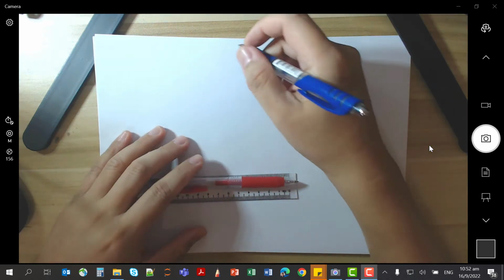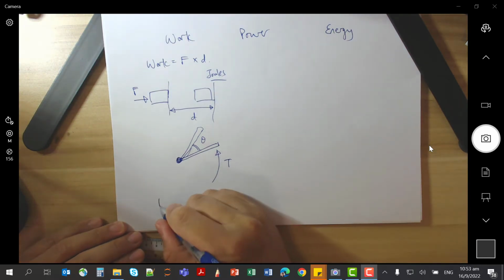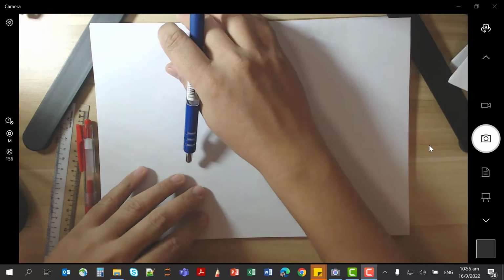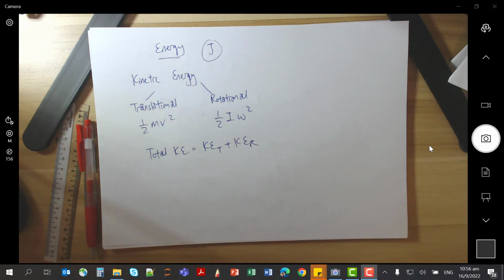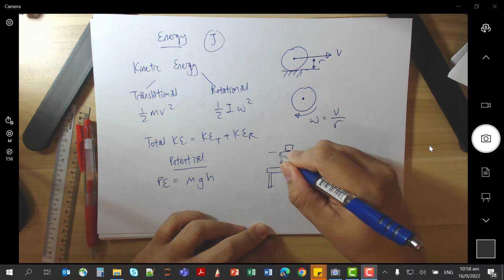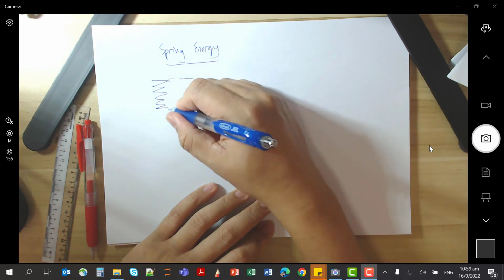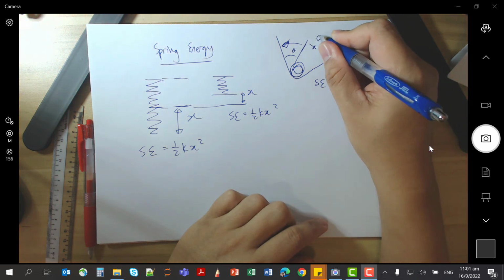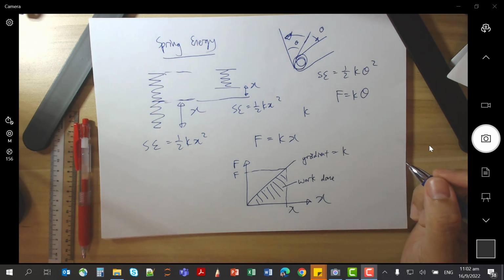Mechanics 2 Work Power & Energy Introduction